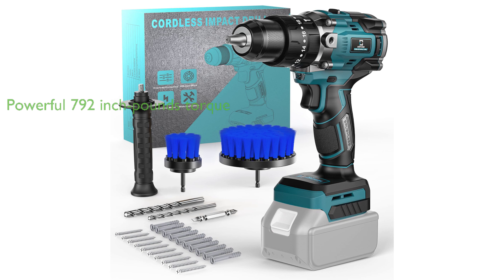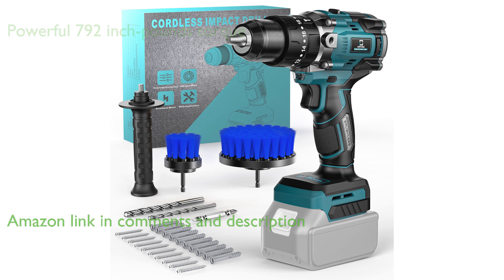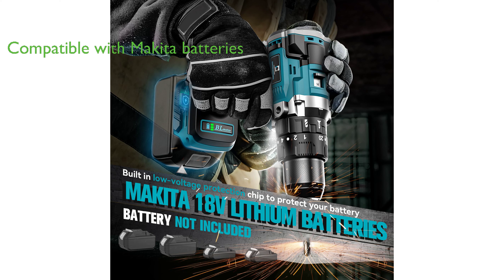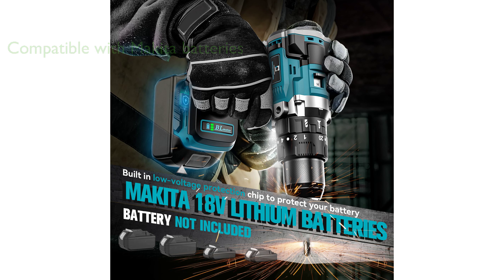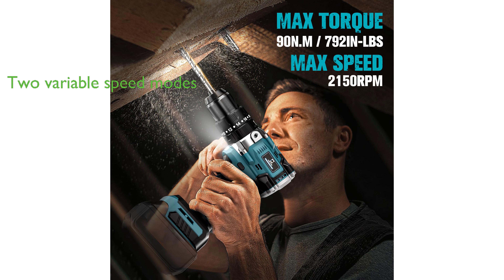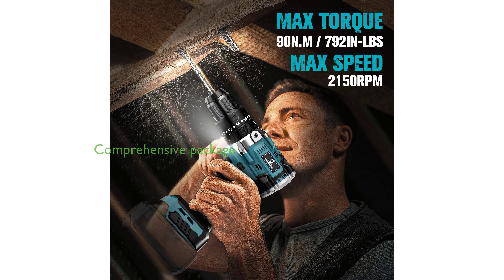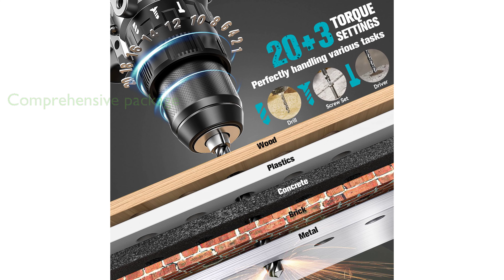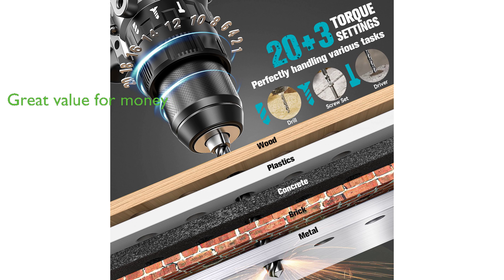Review: Makita Cordless Drill Set 792inch-lbs. ESSENTIAL details.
The Makita Cordless Drill Set is a compact and powerful tool, delivering a maximum torque of 792 inch-pounds, which ensures effortless drilling for all household tasks.

This drill set is compatible with Makita batteries, providing reliable and long-lasting power for all your drilling needs.

The drill's 20+3 torque settings and a half-inch keyless chuck allow for precise torque or speed adjustment, helping to prevent damage to screws.

With two variable speed modes, low speed for screwdriving and high speed for drilling, this tool allows you to switch modes according to your needs, improving your DIY efficiency.

The package includes an impact drill tool, various drill bits, brush drills, a screw anchor set, and an auxiliary handle, providing you with all the necessary accessories for your tasks.

Despite its powerful performance, the Makita Cordless Drill Set is priced at only sixty-nine point ninety-nine dollars, offering great value for money.